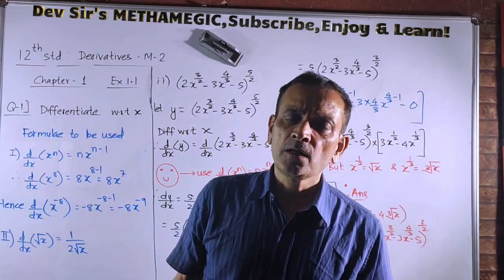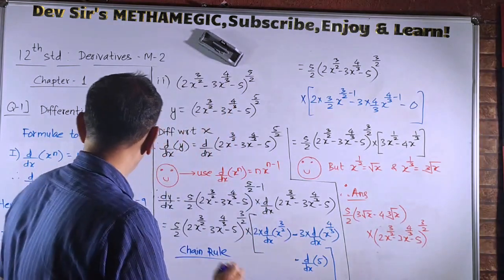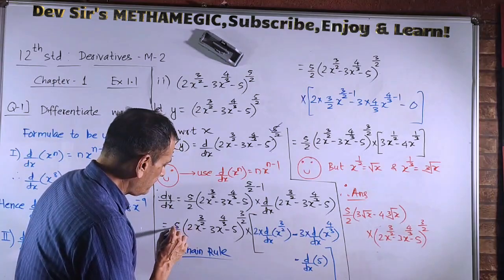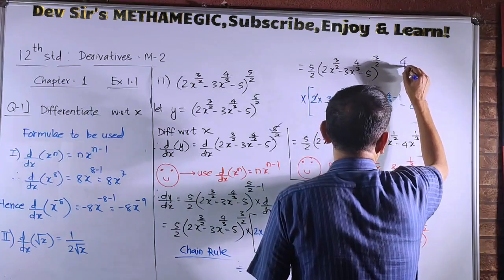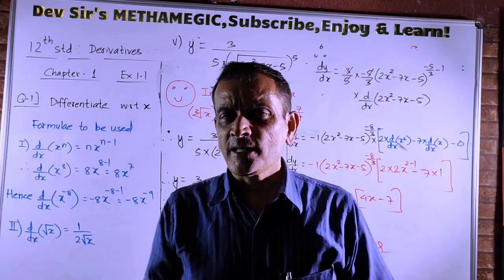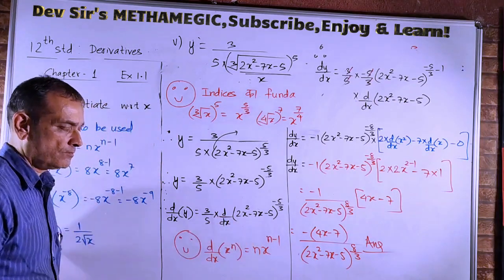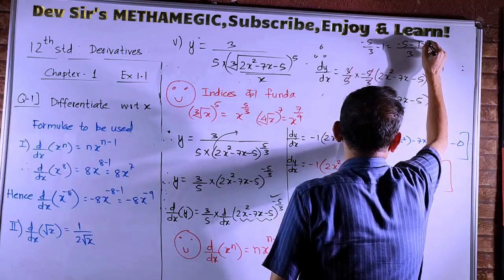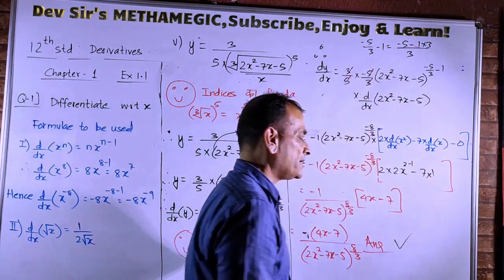12th 2025 - 2nd lecture Derivatives